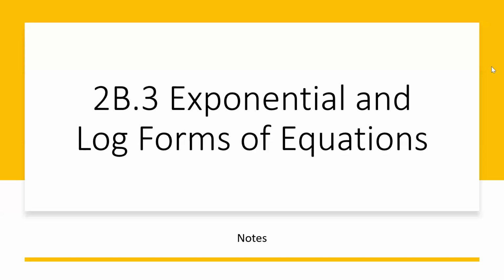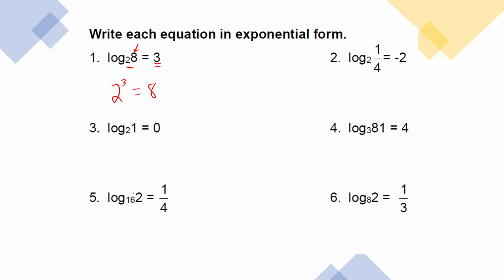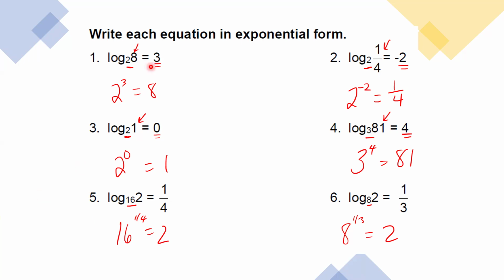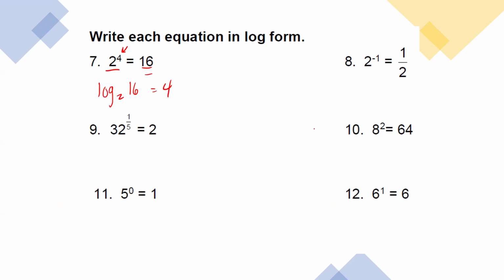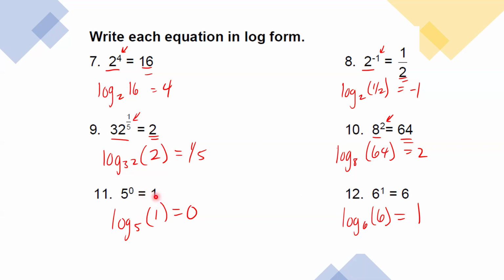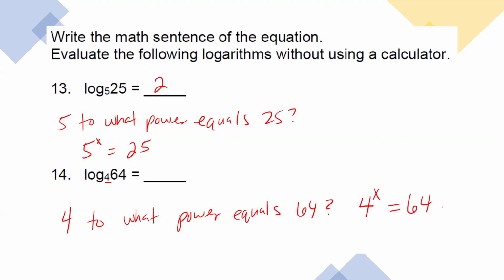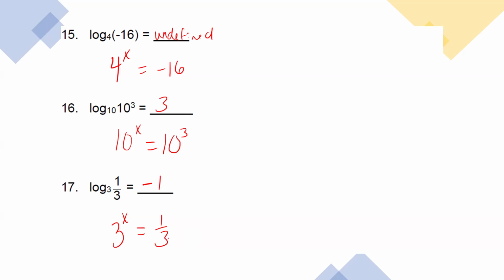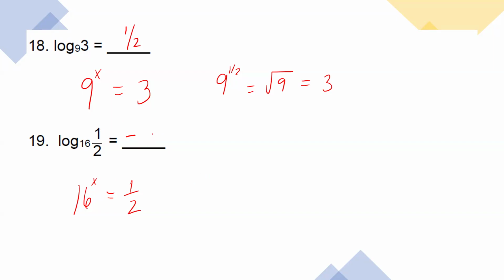2B.3 Exponential and Log Forms of Equations